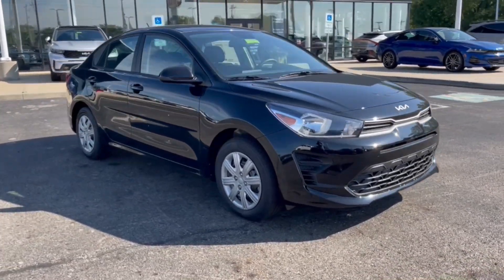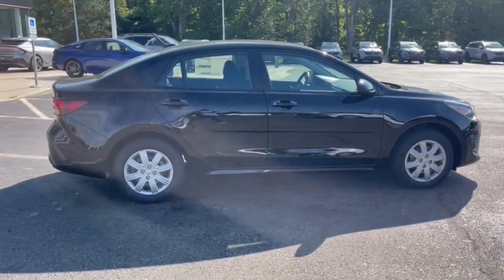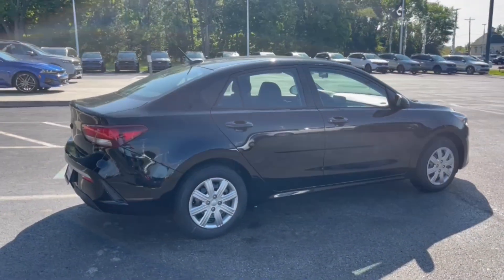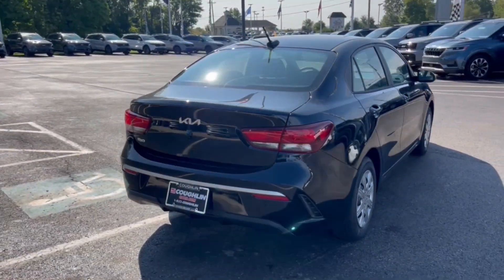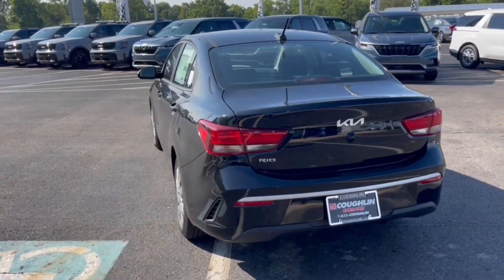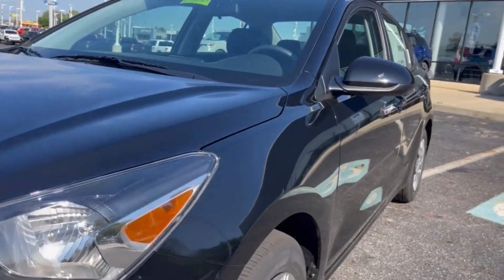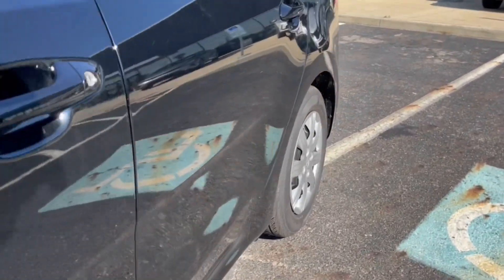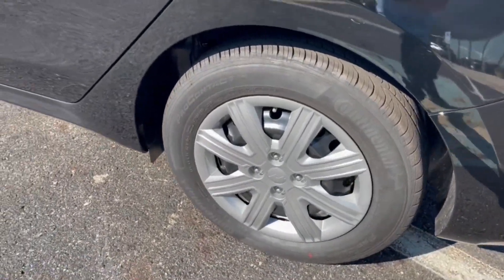2023 Kia Rio Columbus, Lancaster, Logan, Newark, Chillicothe, OH L231183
Aurora Black New 2023 Kia Rio LX available in Columbus, Ohio at Matt Taylor Kia. Servicing the Lancaster, Logan, Newark, Chillicothe, OH area.

Aurora Black 2023 Kia Rio LX FWD CVT 1.6L 4-CylinderbrbrRecent Arrival! 32/41 City/Highway MPG Price includes: $300 - Military Program. Exp. 09/05/2023
Wheels: 15 x 5.5J Steel w/Full Covers|Front Bucket Seats|Woven Cloth Seat Trim|Radio: AM/FM/MP3 Audio System|6 Speakers|Air Conditioning|Electronic Stability Control|Tachometer|ABS brakes|AM/FM radio|Brake assist|Bumpers: body-color|Driver door bin|Driver vanity mirror|Dual front impact airbags|Dual front side impact airbags|Front anti-roll bar|Front reading lights|Front wheel independent suspension|Fully automatic headlights|Heated door mirrors|Illuminated entry|Low tire pressure warning|Occupant sensing airbag|Outside temperature display|Overhead airbag|Overhead console|Panic alarm|Passenger door bin|Passenger vanity mirror|Power door mirrors|Power steering|Power windows|Rear window defroster|Speed-sensing steering|Steering wheel mounted audio controls|Tilt steering wheel|Traction control|Trip computer|Variably intermittent wipers|Hybrid traction battery type: none